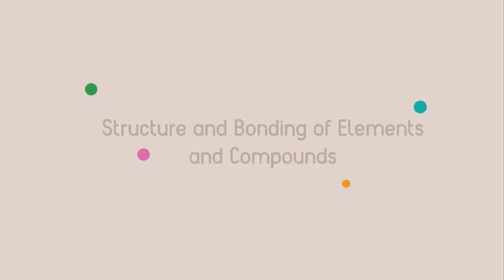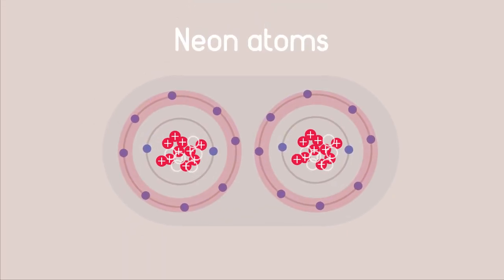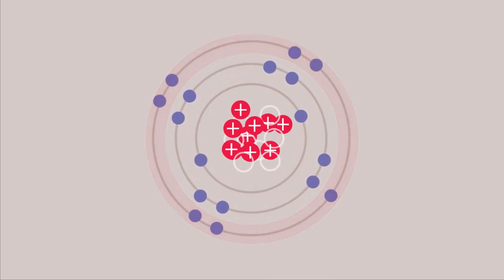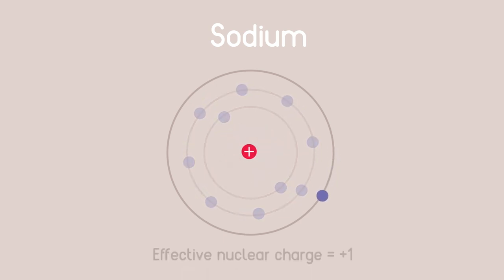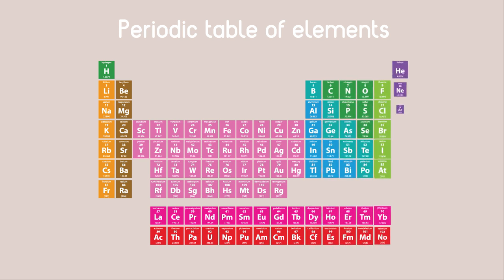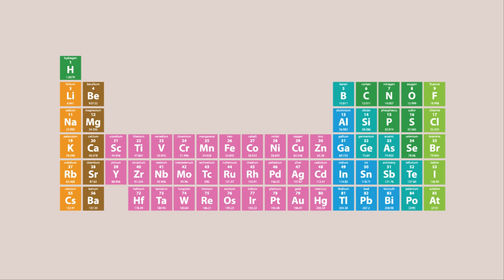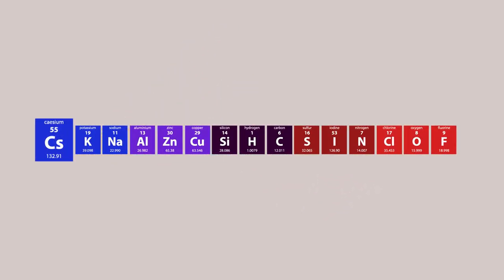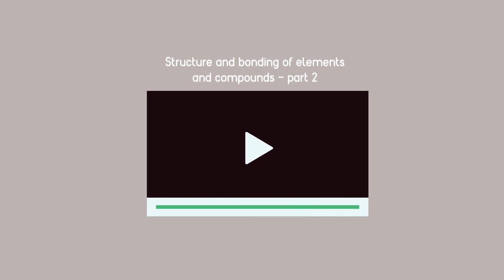How Do Atoms Bond | Properties of Matter | Chemistry | FuseSchool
How Do Atoms Bond?

Learn the basics about how atoms bond when learning about the structure of atoms.

Bonds form by the attraction of negatively charged electrons and the positive nucleus of atoms. Atoms have a positively charged tiny nucleus which contains almost all the atom’s mass, surrounded by shells of negatively charged electrons. Each shell is able to hold only up to a fixed number of electrons when it is said to be full.

Hydrogen has a single positive charge in the nucleus and a single electron. If two hydrogen atoms approach each other, there is an attraction: the positive charge and the negative electron charge attract. However the first shell, for all atoms, can only contain two electrons so once the two Hydrogen atoms come together the two electrons essentially ‘fill’ the outer shell of both Hydrogen atoms. The atoms are essentially ‘glued’ together by the attraction of the two electrons and the two nuclei.

The same form of electron share bonding occurs between any non-metallic elements, with the outer shell quickly becoming full, limiting the number of bonds that form.

When there are four electrons in the outer shell, such as with carbon and silicon there is room for four more electrons so 4 bonds form. In this case it is possible to build up a 3-D structure with the bonding going on forever. In this way we see that carbon and silicon, as elements, have atoms chemically bonded into a 3D lattice so they are both solids at room temperature and very difficult to melt and vaporise. They are giant covalent structures.

Metallic bonding is the way all metals and alloys are bonded, and explains the typical properties of metals. Atoms can be added as much as you want and there will never be enough electrons to fill the outer shell. So in metallic bonding, the atoms form a closely packed lattice where the atoms are not bonded by fixed pairs of electrons, but rather by a ‘sea’ of electrons roaming these partially filled outer shells at will.

When two different atoms approach each other, covalent bonds can form. The number of electrons that are shared depends upon how many electrons are missing from the outer shells of the atoms.

Overall, in this video you will learn how two atoms which approach each other have the possibility to bond if there is space in their outer electron shells.
Non-metallic elements will tend to form self contained small molecules giving rise to volatile solids, liquids and all gases.
Carbon and silicon will give rise to giant structures.
Metallic elements will bond together to form metallic structures with loose electrons.
When metal bonds with a non-metal ionic compounds are formed.

CREDITS
Animation & Design: Debbie Potgieter
Narration: Keith Ross